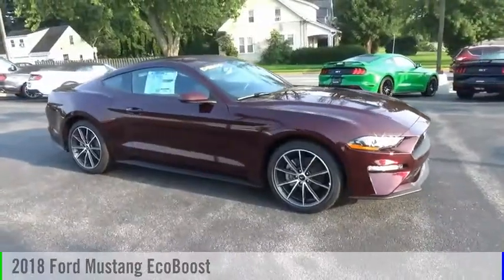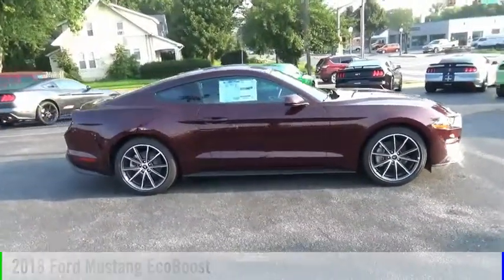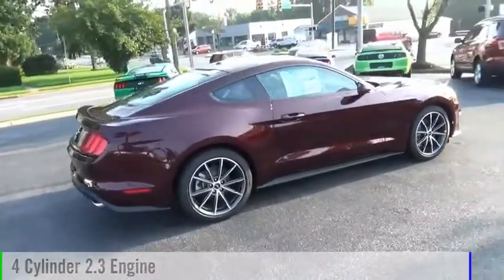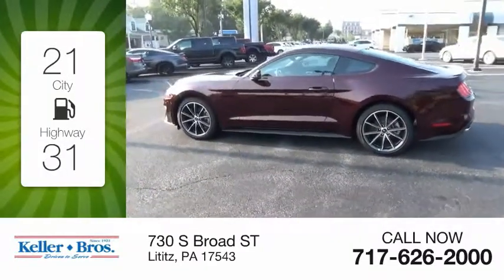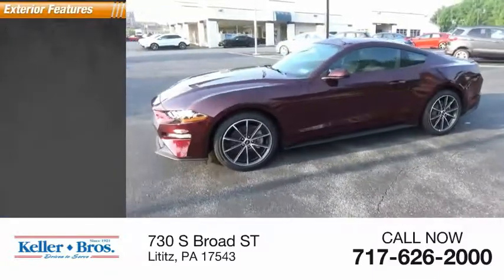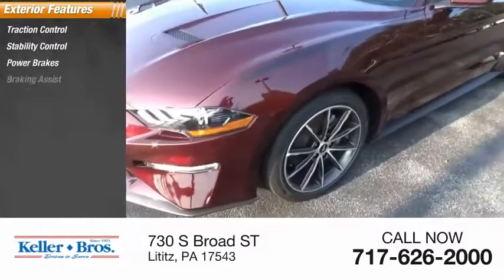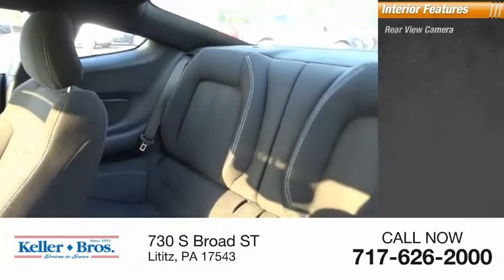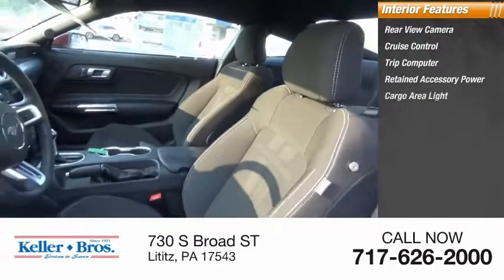2018 Ford Mustang Lititz PA 16114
2018 Ford Mustang EcoBoost